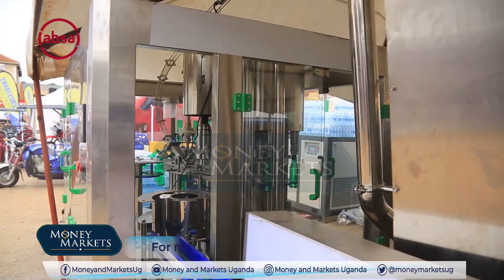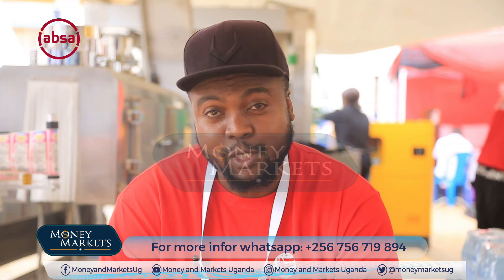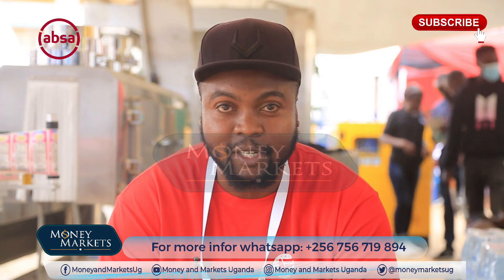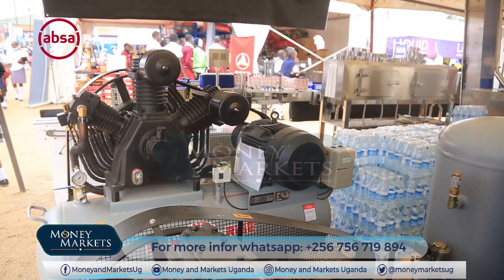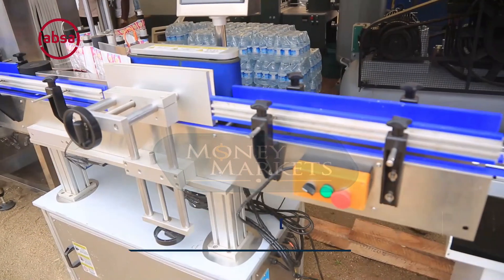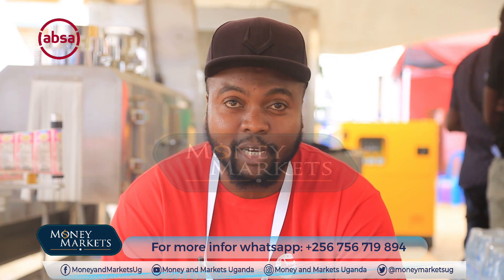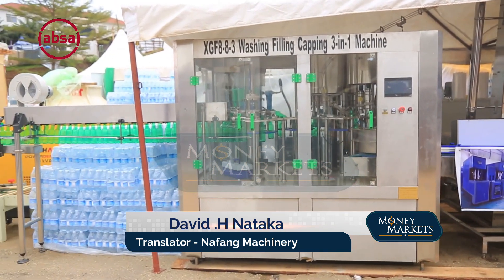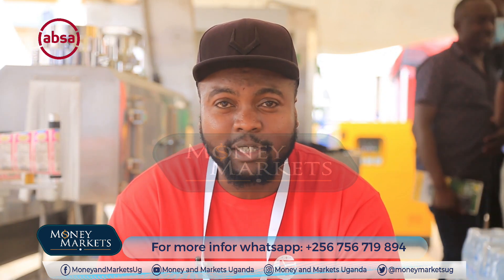Machinery for Small Manufacturers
There appears to be a deliberate drive to get more Ugandan's into manufacturing but the cost of machinery still keeps many from getting into this sector. We look at the options available for those who want to do light manufacturing.